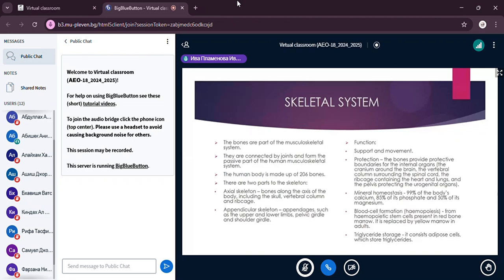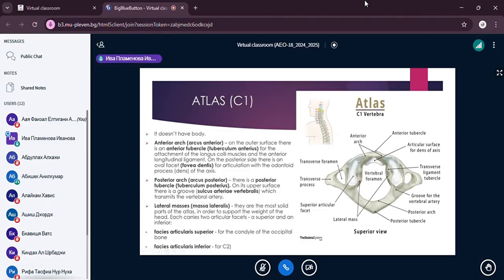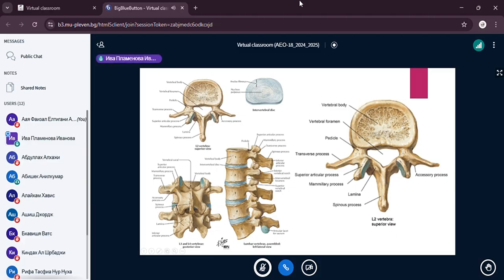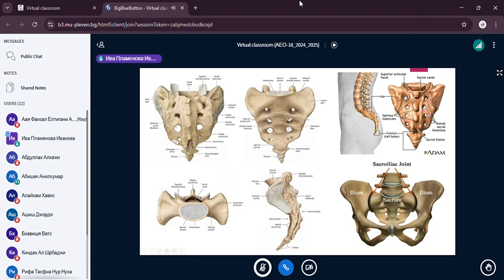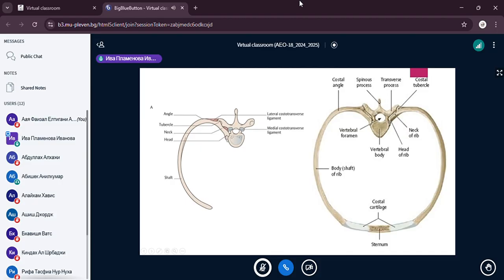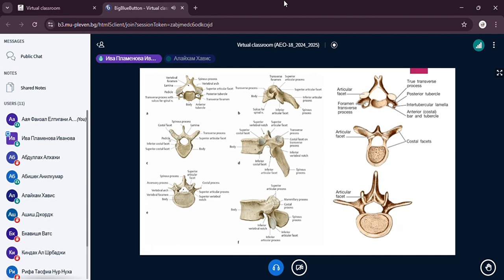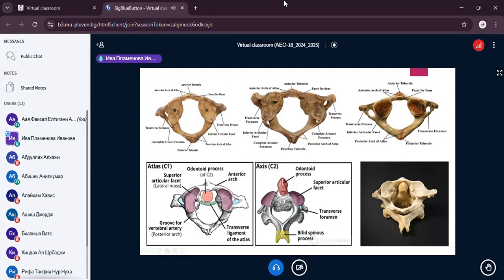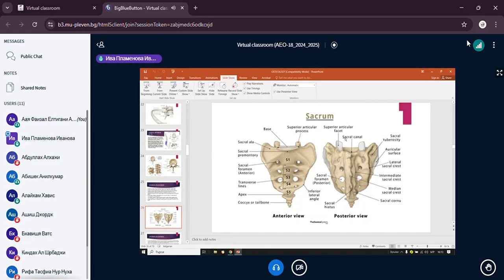Anatomy (24 feb)